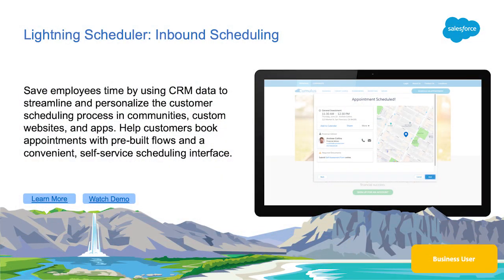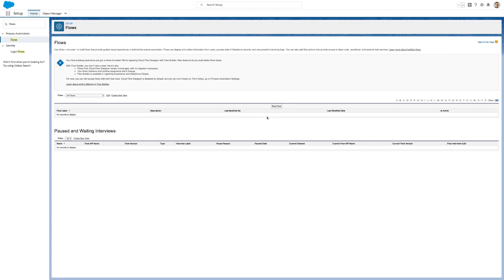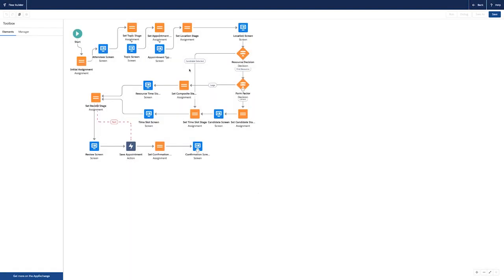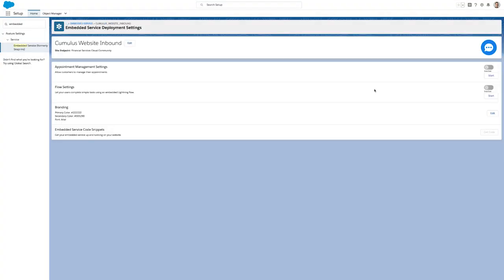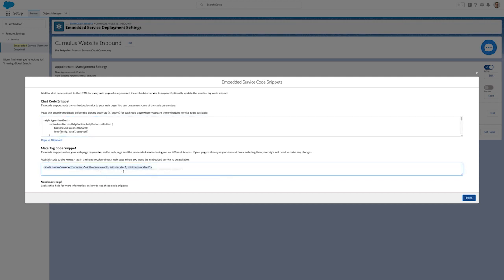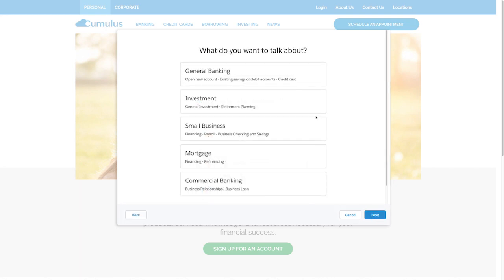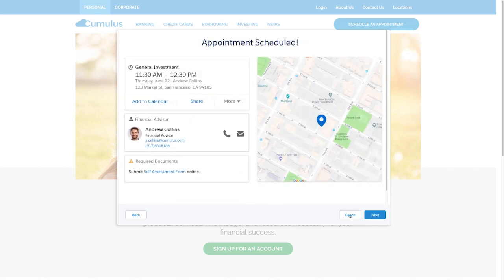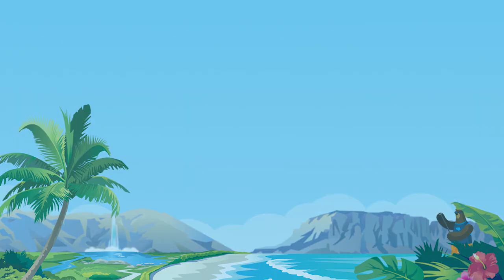Lightning Scheduler: Inbound Scheduling